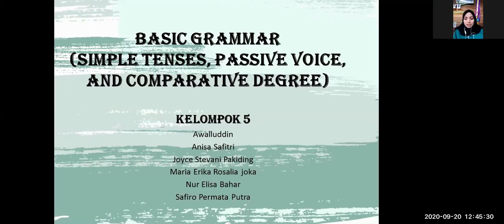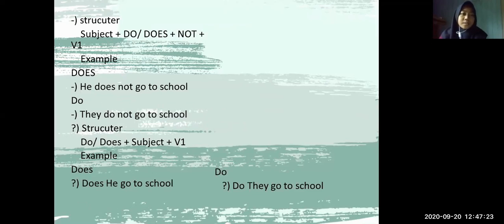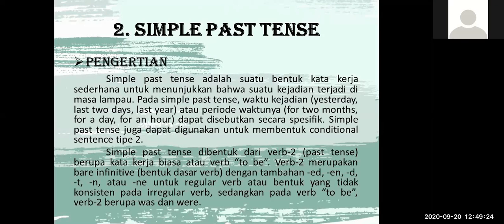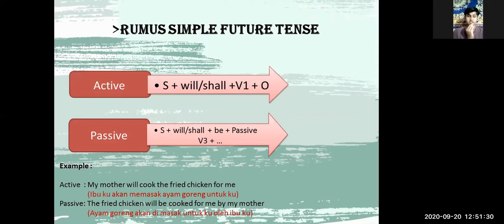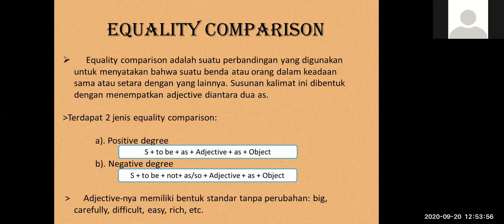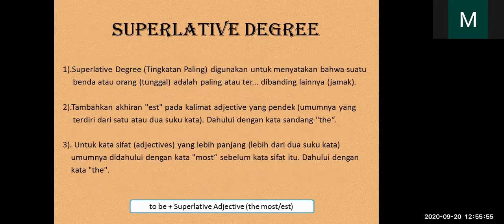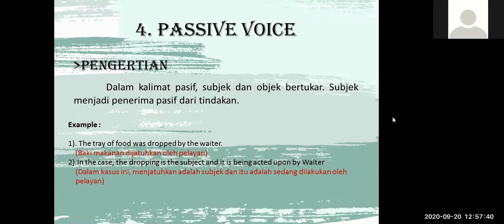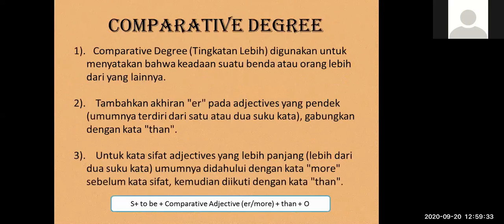Cara Mudah Basic Grammar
Inilah presentasi kami tentang Basic Grammar, diantaranya dalam video ini terdapat simple tenses, passive voice, dan degree of comparison
Anggota kelompok kami:
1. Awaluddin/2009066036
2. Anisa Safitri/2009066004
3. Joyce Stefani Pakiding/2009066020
4. Maria Erika Rosalia Joka/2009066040
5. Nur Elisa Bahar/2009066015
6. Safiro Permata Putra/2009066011